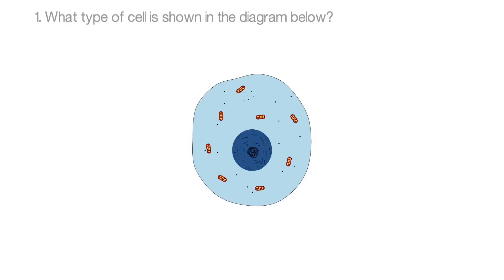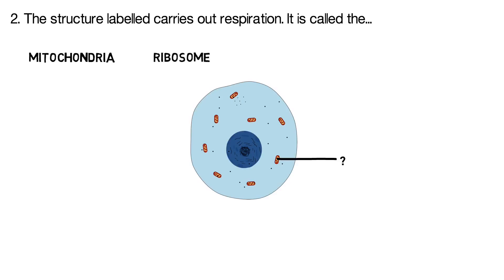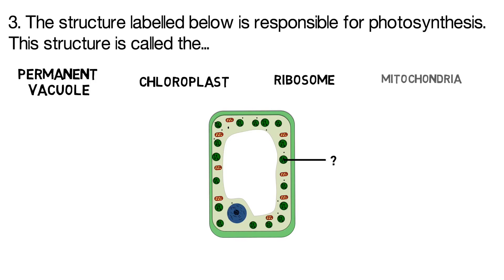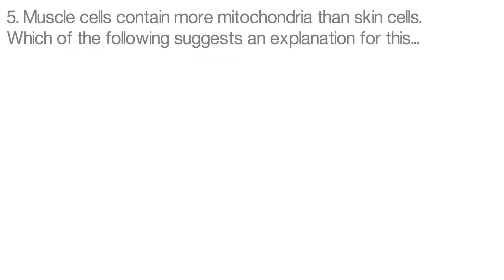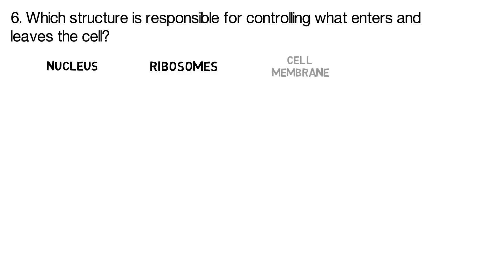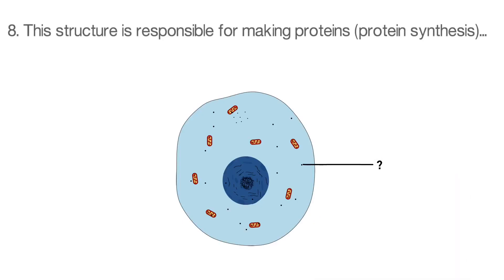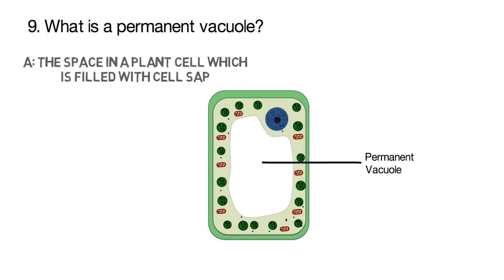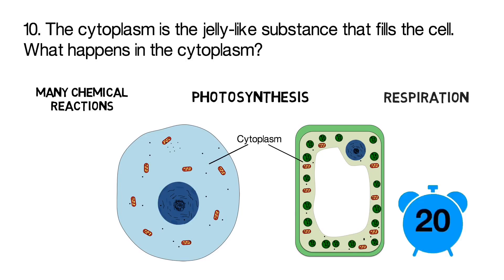GCSE Science Biology - Animal and Plant Cells - Test Yourself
Test your knowledge on GCSE science biology animal and plant cells. This is core knowledge for biology GCSE and combined science 9-1 for paper 1. Questions cover the substructures of plant and animal cells and their functions to help you prepare for your GCSE exams.

All images by the Science Revision Channel
B1 Cell biology
Biology Paper 1
Combined Science Paper 1
AQA, OCR, IGCE and Edexcel
Science Revision